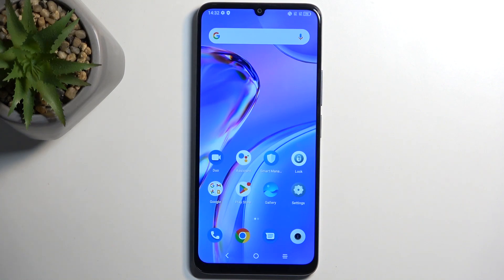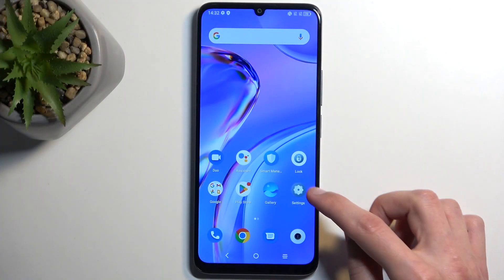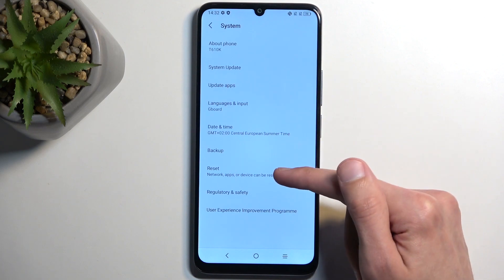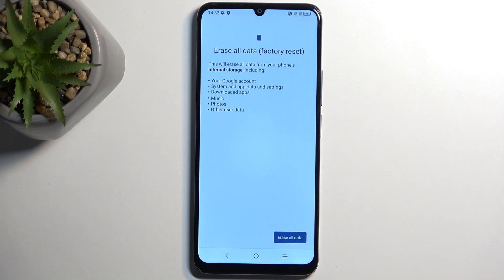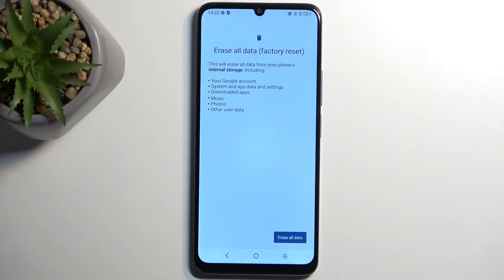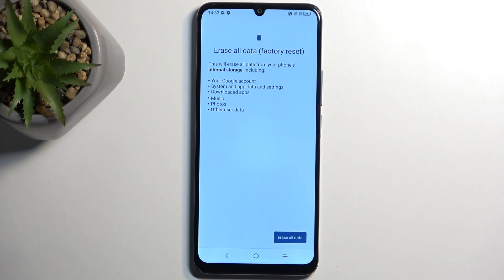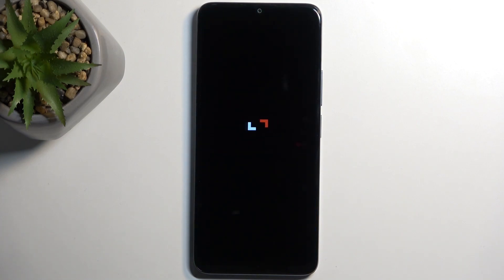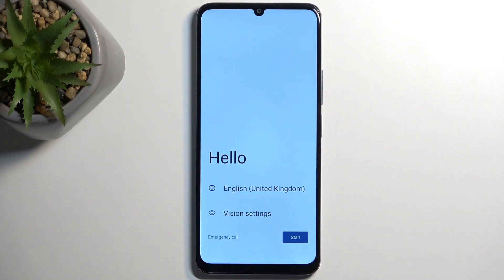How to Hard Reset TCL 40 SE via System Settings?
In this tutorial video, you will learn how to perform a hard reset on your TCL 40 SE smartphone using the system settings. A hard reset, also known as a factory reset, is a process that restores your device to its original factory settings, erasing all data and settings. It can be useful if you are experiencing software issues, want to prepare your device for resale, or simply want a fresh start.

Steps to perform a factory reset on TCL 40 SE via system settings
How to restore TCL 40 SE to factory settings through system settings